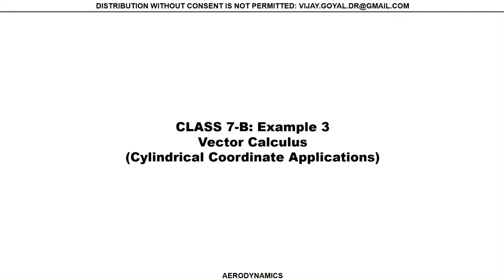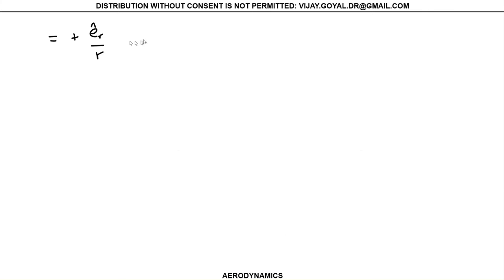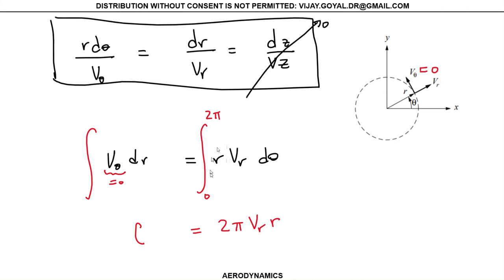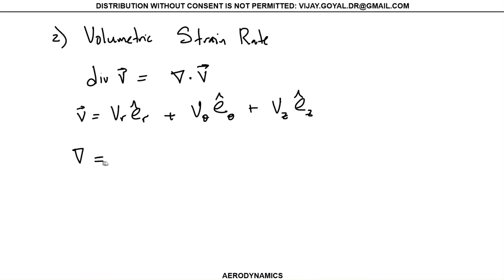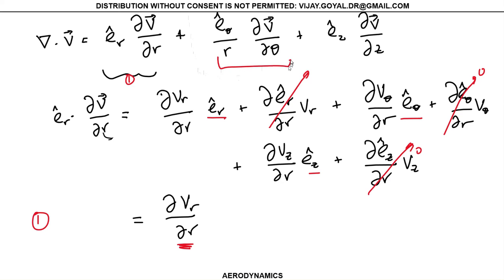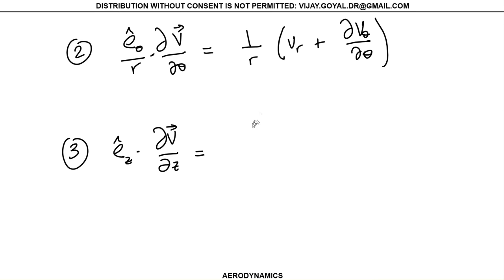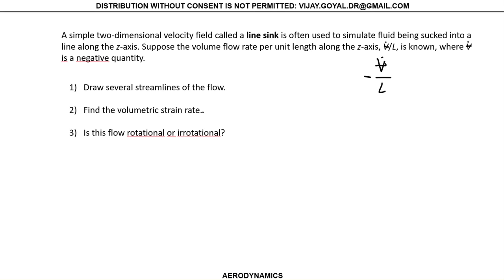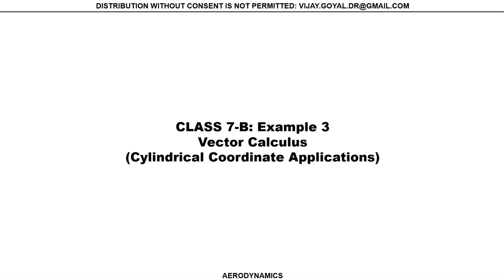Aerodynamics Class 12 Applications Ex3